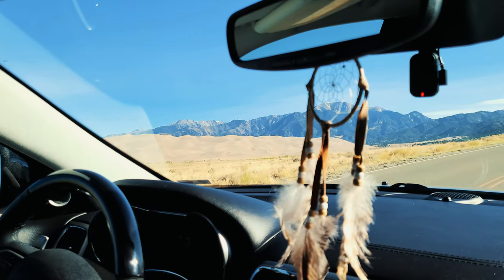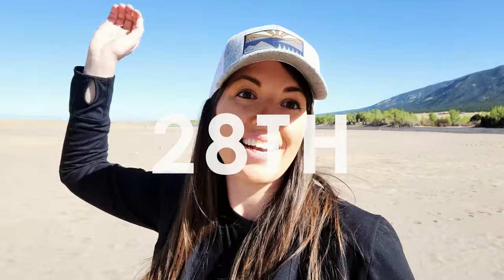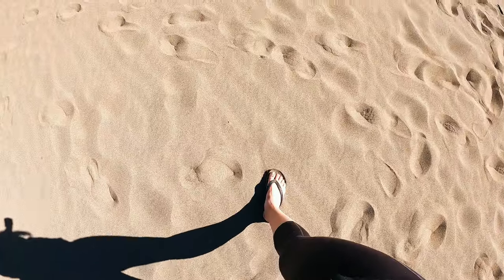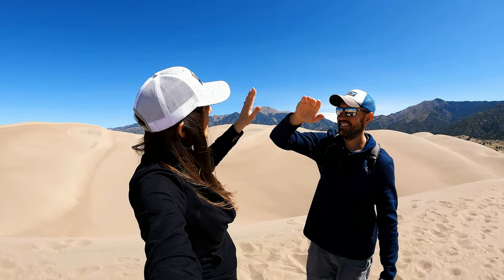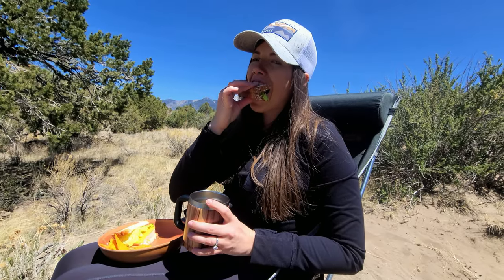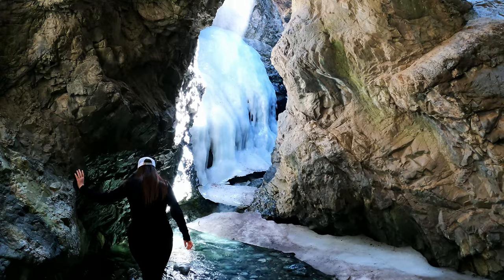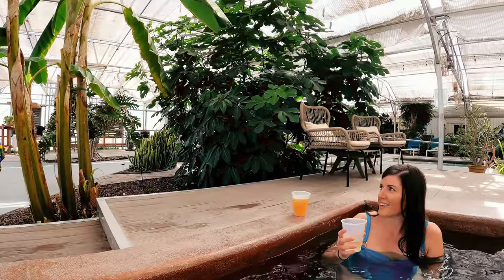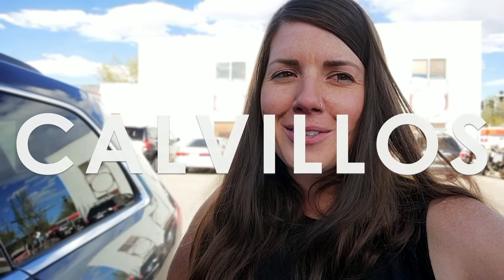One Day in GREAT SAND DUNES National Park in COLORADO | Best things to DO, EAT & SEE | Travel Guide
This is the best travel guide to exploring the Great Sand Dunes National Park in Colorado and the surrounding area. I’ll be sharing our time hiking the dunes, off-roading on Medano Primitive Road, hiking to Zapata waterfall, exploring a nearby hot spring that offers an adults-only greenhouse experience, and enjoying some great dining in Alamosa. The Great Sand Dunes is a perfect destination for a day trip in Colorado and offers so many unique experiences and adventures. Enjoy this travel guide as I share with you the best things to do, eat and see in and around the Great Sand Dunes National Park in Colorado.

TIMESTAMPS:
0:00 Intro
01:10 Getting to the Sand Dunes
02:52 Hiking Sand Dunes
05:00 Driving & Lunch on Primitive Road
06:42 Zapata Falls Hike
07:52 Adults Only Hot Springs
09:15 Alamosa Dining
10:04 Rolled Ice Cream
11:48 Outro